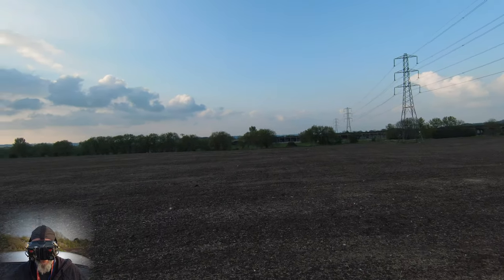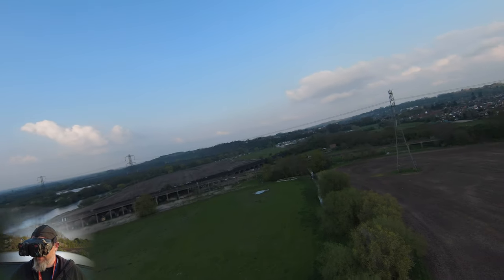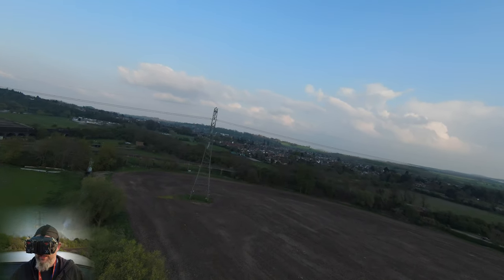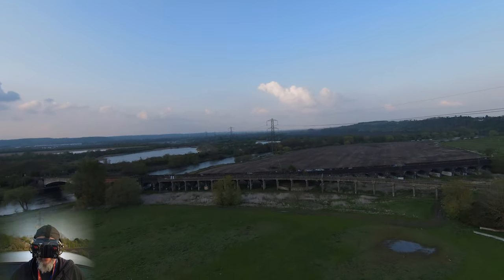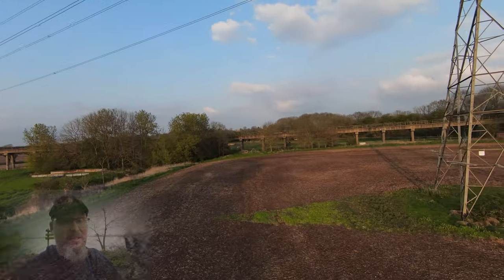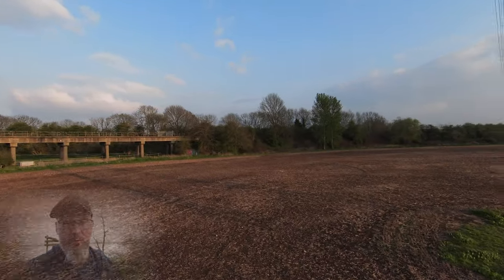Viaduct Fun.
I found this viaduct while lookong for somthing else. set out the way, lovely little find. beautiful to cruise around and keep practicing my hobby. 3rd go at acro, I started at 100m up. this one I did at 50m up. baby steps I think

location
Viaduct, Radcliffe on Trent, Nottingham NG4 2PA

if there is anything you see, that would be good to put in my next video. just comment I will get back to you.

Every time i fly my drones i do
          ~ flight check
          ~ system updates
          ~ battery health check
          ~ visual check of all motors and propellers
          ~ Area check where im flying. no one likes surprises
Checkout my pre-flight check video on my channel for more on this topic.

# DJI FPV - Drone
             ---+++ FPV = FIRST PERSON VIEW  +++---
             -- Sandisk 128Gb extreme high speed.
# DJI mini 2 - Drone
             -- Sandisk 256Gb extreme high speed.
# DJI Pocket 2
# GoPro 7
            -- Sandisk 128Gb Ultra high speed.
# Samsung 20 Ultra (also used to edit the video)
# Anker Power Bank Powercore 26800mah
# Landing pad
# FPV Goggle Upgrade TRUERC X-AIR MKII ANTENNA
            -- If you want to get the longest possible range from your DJI FPV system, you need antennas like these. They focus the antenna beam in front of you, more than doubling your range in the direction they’re pointed. But be careful! The range in front of you is increased, but the range to the sides and behind you is decreased.

All my memory cards are sandisk. i think the best on the market. DJI ones are 4k compatible.
SanDisk Extreme 128 GB